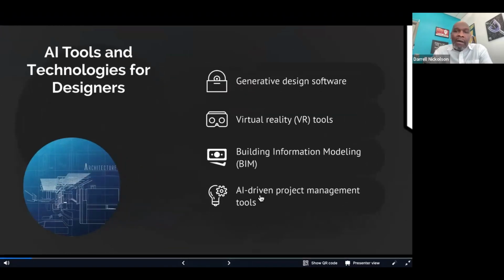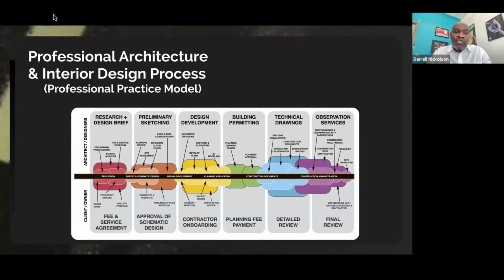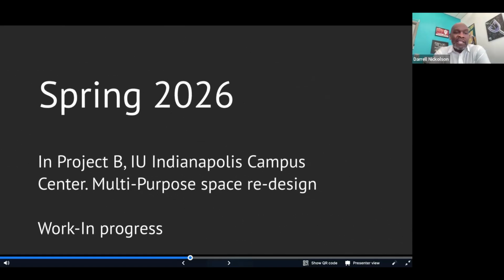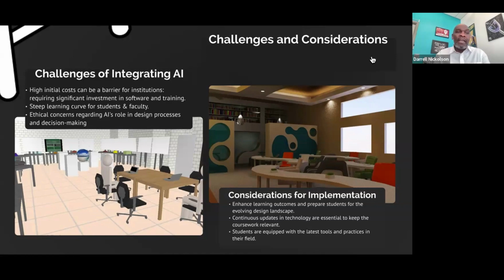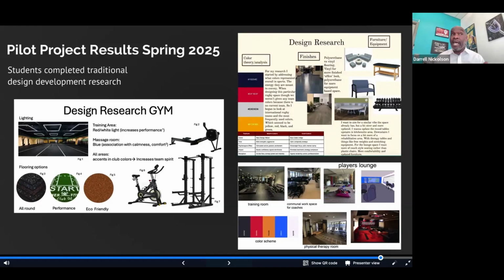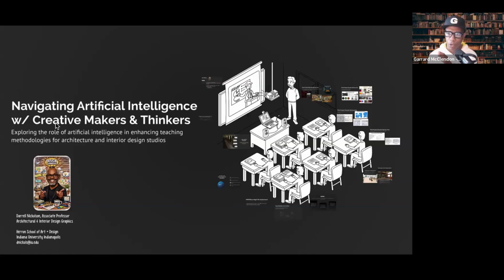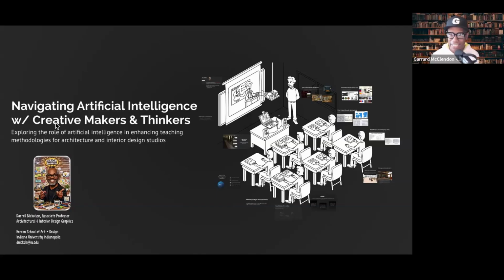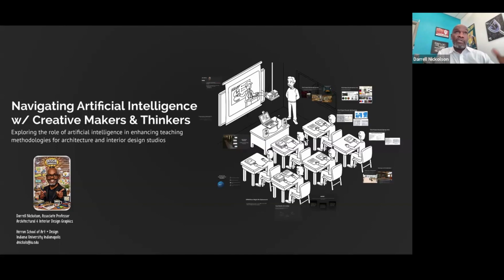AI in the Arts: Navigating Artificial Intelligence with Creative Makers and Thinkers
Center for Information & Security Education and Research (CINSER)
Chicago State University

Speaker: Darrell Nickolson
AIA, RID, Associate Professor, Herron School of Art + Design, Indiana University, Indianapolis

Abstract:
Artificial intelligence and modern computer technology are rapidly reshaping higher education, particularly within the creative artistic disciplines. Over the past two decades, design software has evolved from a tool for manual documentation into a sophisticated partner in parametric modeling. While software like Revit and SketchUp offers powerful compositional methods, their integration into the classroom introduces a critical pedagogical challenge.

Traditionally, the design process is a thoughtful, linear progression—moving from pre-design and programming through schematic development to final documentation. This "design thinking" approach ensures that students deeply ideate before executing technical plans. However, the ease of modern parametric tools often lures students into the "Contract Documentation" phase prematurely. By jumping directly into algorithmic modeling to solve creative problems, students risk bypassing essential intellectual development, effectively surrendering their creative agency and intellectual property to the software. This talk explores the tension between human intuition and machine automation, describing how we can preserve the integrity of the designer’s role in an increasingly autonomous digital landscape.